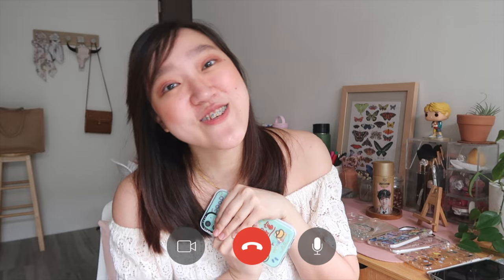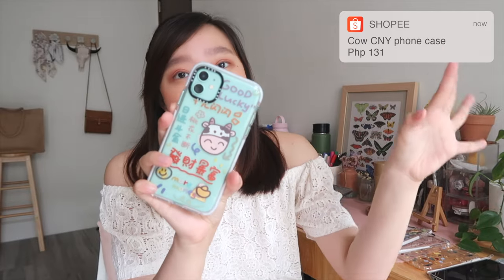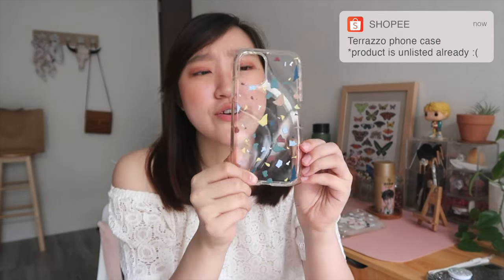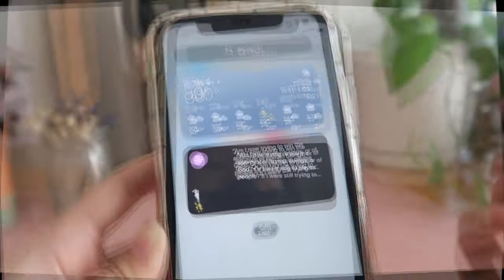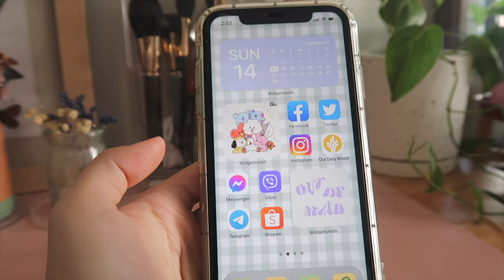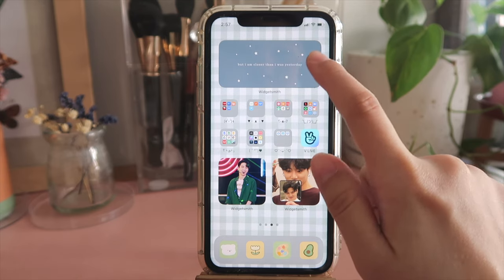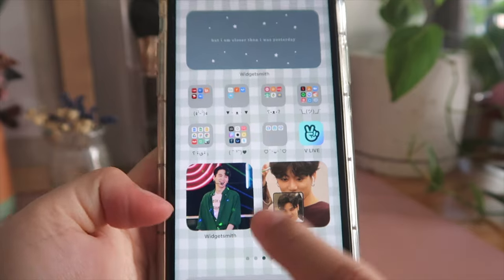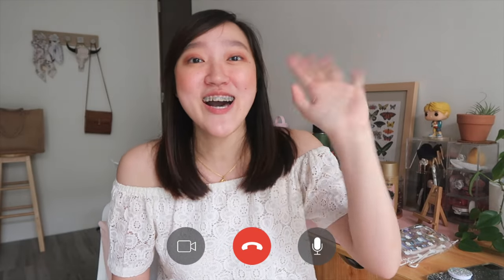What’s on my iphone 11 ios 14 + cute & affordable Shopee cases! 🧸 (Cocoy Diaries)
After stalling for so long in upgrading to ios 14, I finally decided to update and design my home screens! Going for that cute and pastel-y theme and I really loved the outcome! Sharing with you guys a mini Shopee haul of the phone cases I have and also how I customized my app icons! Lemme know whatchu thiiink! 🥰 [tap for more] 💌

˗ˏˋ Be part of the COYmunity! 🧚🏼‍♀️ ˊˎ˗

     ˗ˏˋ r e l a t e d  v i d s ˊˎ˗

     ˗ˏˋ l i n k s ˊˎ˗
› My home and lock screen wallpaper!
› I am Cool phone case (sold out already but sharing an alternative link!)
› Terrazzo phone case (product is unlisted already huhu)

     ˗ˏˋ m u s i c ˊˎ˗
› Lemon Cake - Daystar

     ˗ˏˋ e q u i p m e n t s ˊˎ˗

     ˗ˏˋ a b o u t  m e ˊˎ˗
• nickname is Cocoy
• ’94 baby
• i’m Filipino-Chinese
• living in Manila, Philippines

     ˗ˏˋ t a g s ˊˎ˗